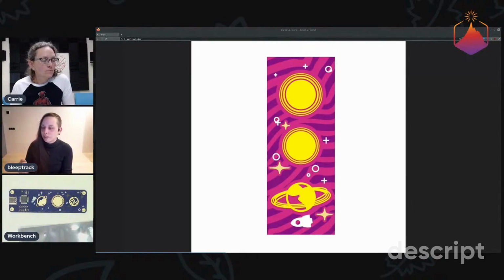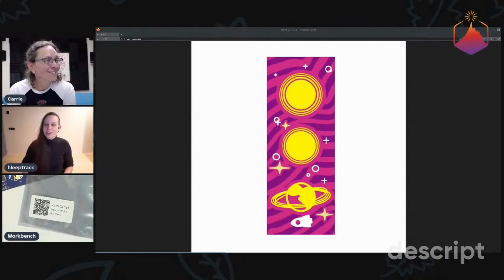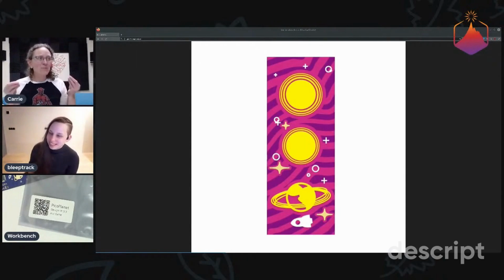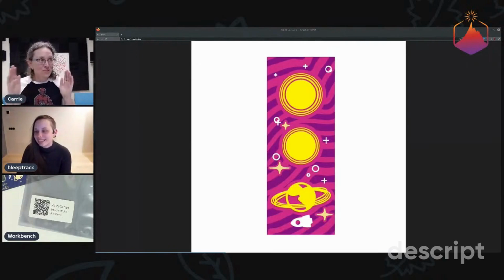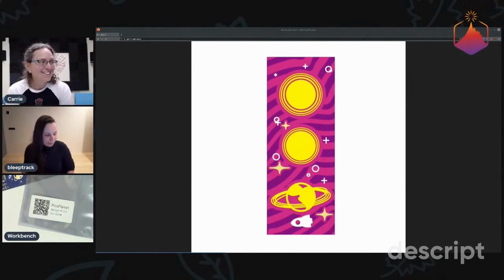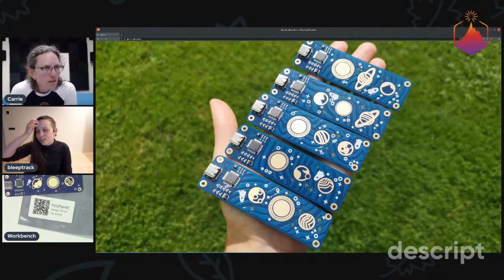Solder Sesh #34 Highlight Video 1 - The PicoPlanet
Bleeptrack talks us through designing the PicoPlanet and how you can check for it's uniqueness!